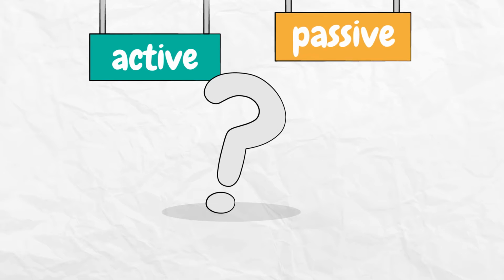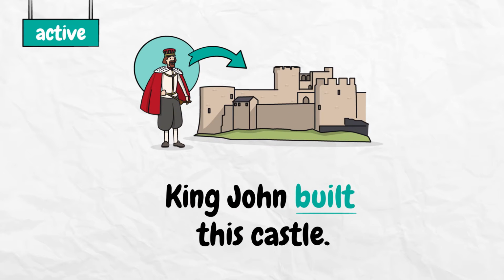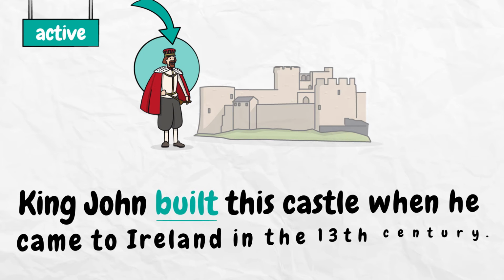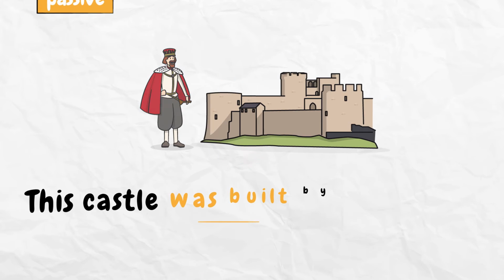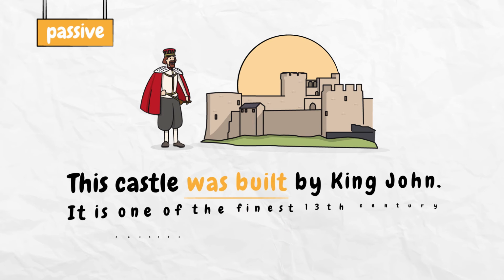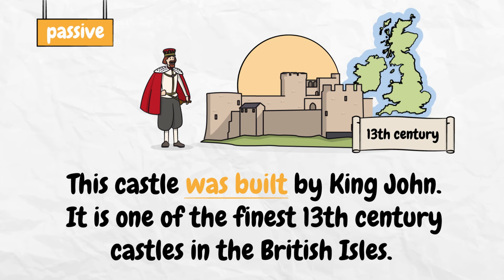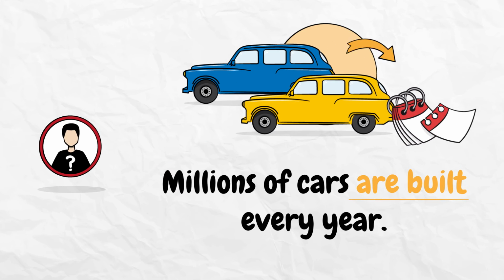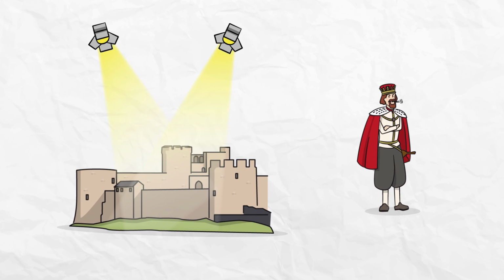Use of active and passive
In diesem Video erklären wir, wie man Aktiv und Passiv im Englischen verwendet.

▬ Verstehen, was wichtig ist ▬▬▬▬
Systematisch lernen mit Lernvideos: